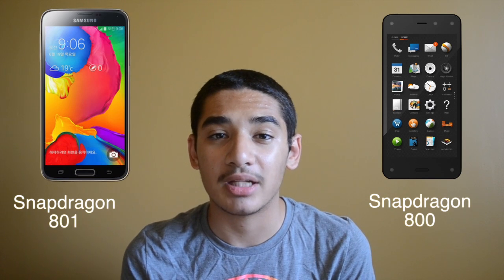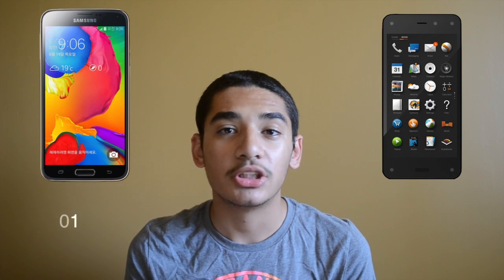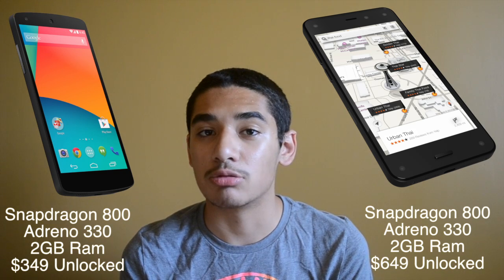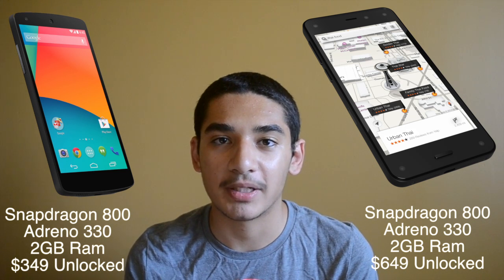Amazon Fire Phone First Look!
Hey Everyone!
Welcome back to another episode of iTalkTech.
In this video i will be giving you my first look at the newely released Amazon Fire Phone. This is a great phone with some pretty high end specs. With the high end specs comes a high price. But, will it's high specs prove to be worth that high price. Let's find out!
Twitter.com/italktechs
Facebook.com/iTalkTechYT

Naikee- Your Lips
Facebook.com/naikee112
Youtube.com/theofficialnaikee